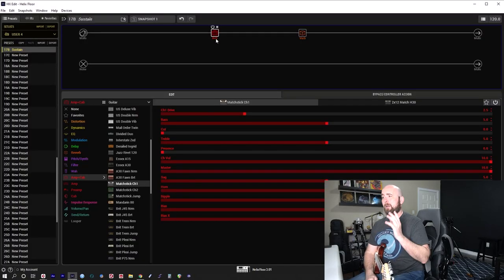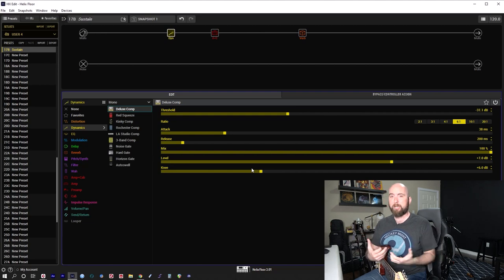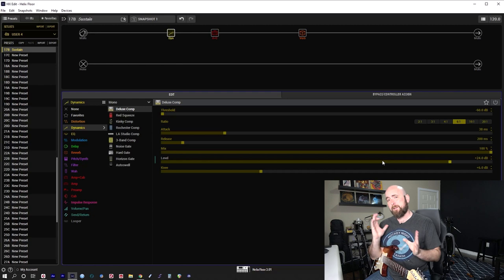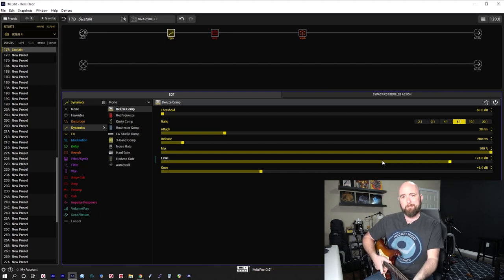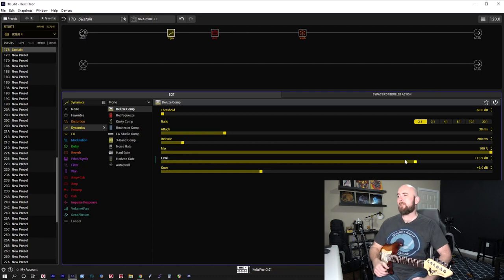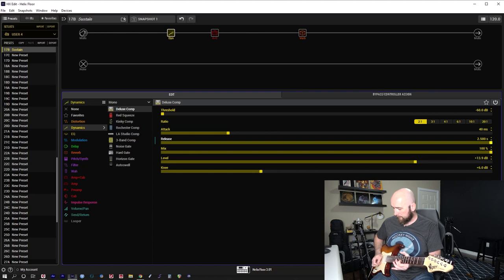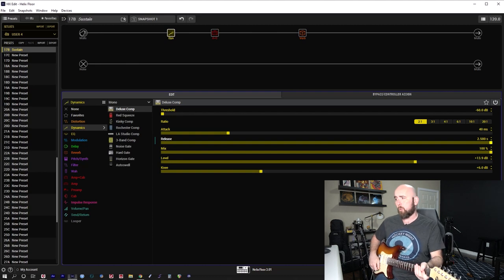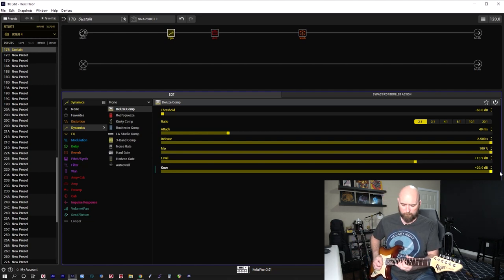HELP! I NEED MORE SUSTAIN! | Compressor Settings For Max Sustain (Line 6 Helix/HX Stomp/Pod Go)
In this video, I take an in depth look at the settings you can use to get maximum sustain out of your compressor. This is a question I have received many times over the last while and I figured it was about time to do a video dedicated to it. I really hope you enjoy the video.